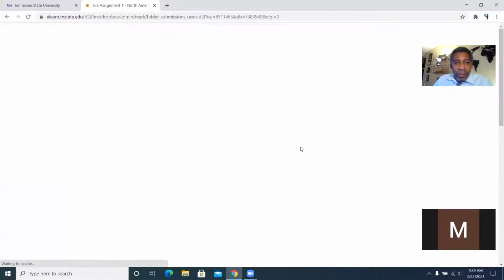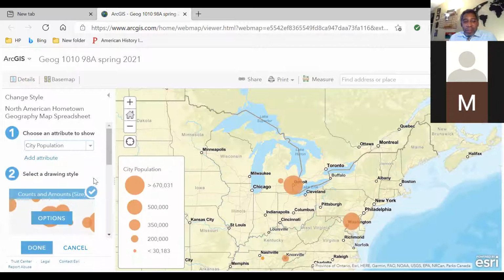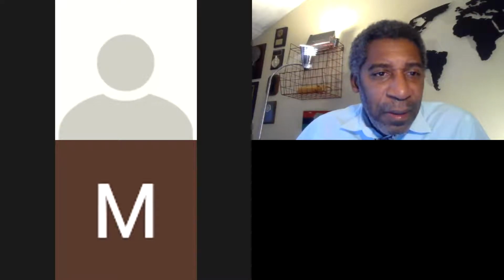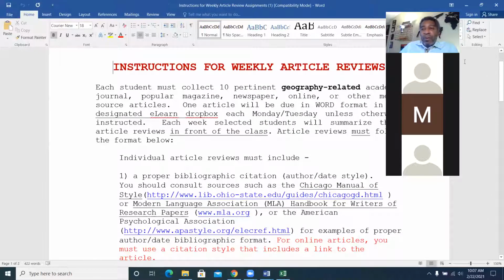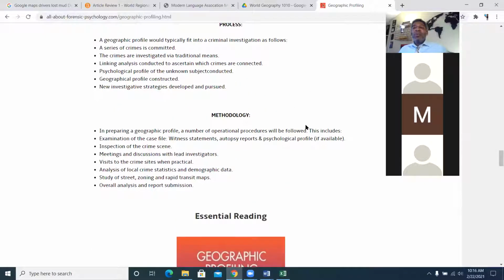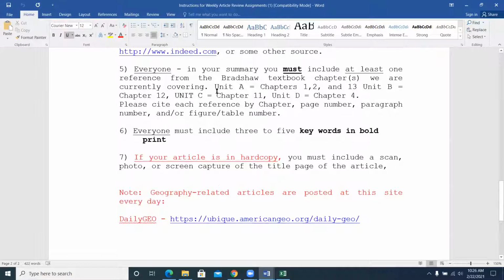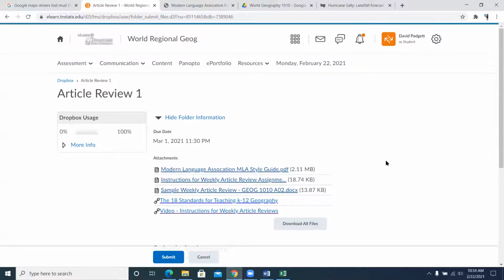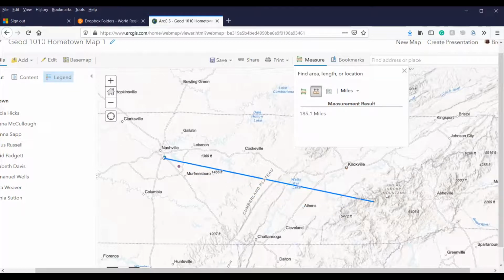World Regional Geography 1010 98A 2 22 2021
Lecture Recording - World Regional Geography 1010 98A 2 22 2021 - Dr. David A. Padgett